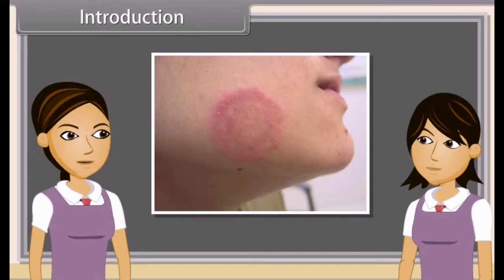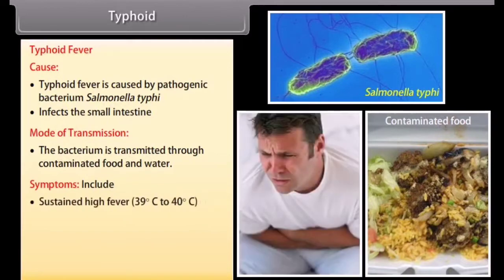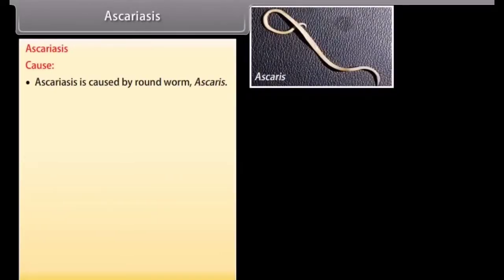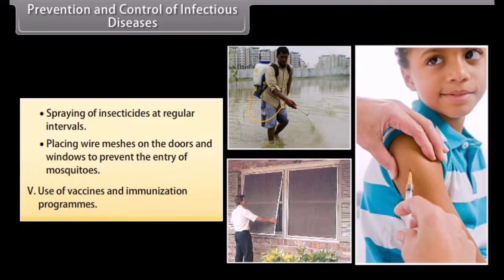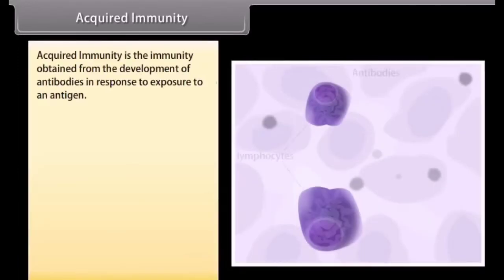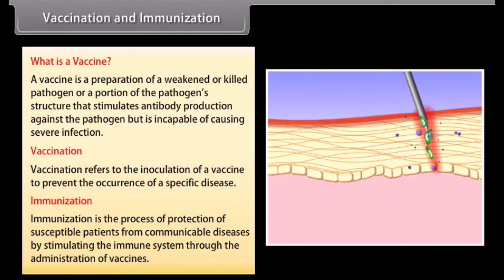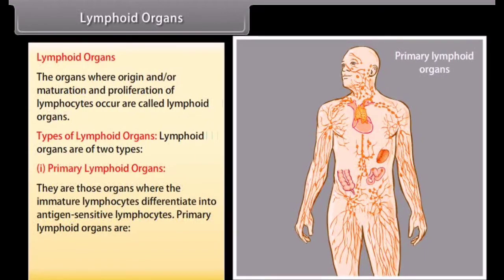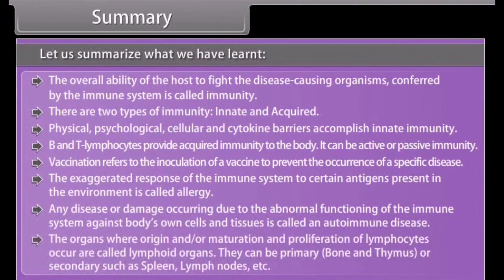class12th || one shot video || chapter 8 - human health and disease || animated video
हिन्दी मे विडिओ लेने के लिए कमेन्ट करे ।
                                                        धन्यवाद ।